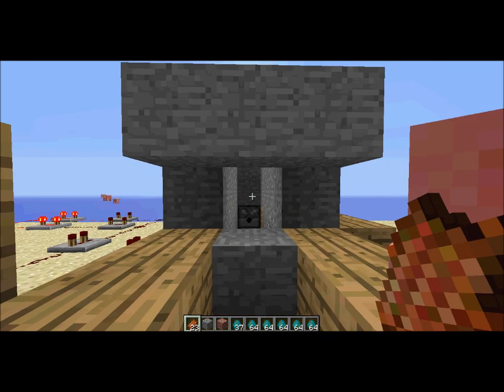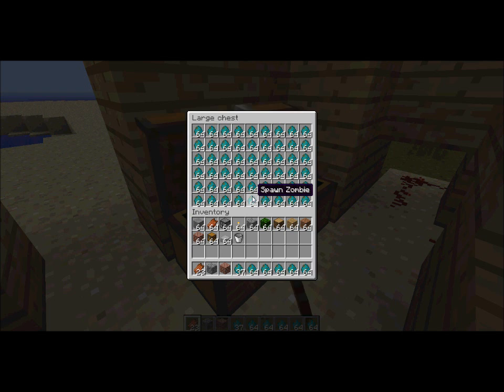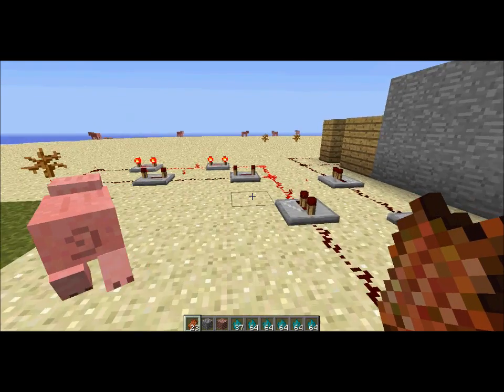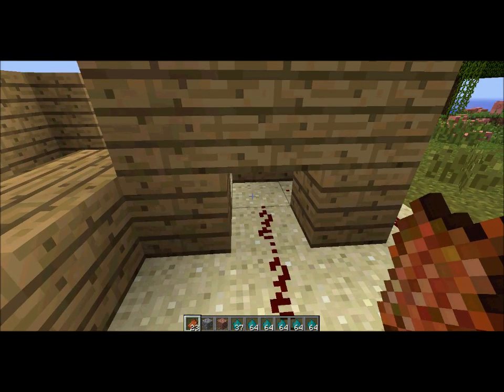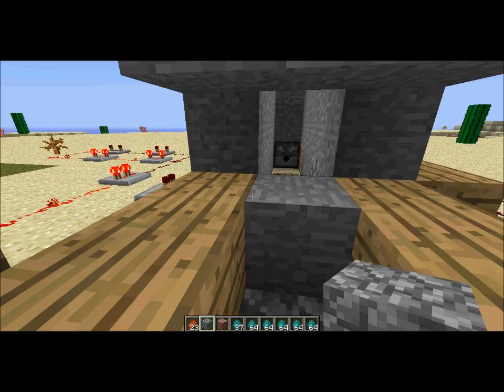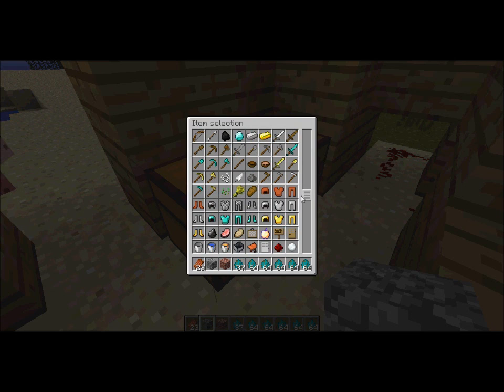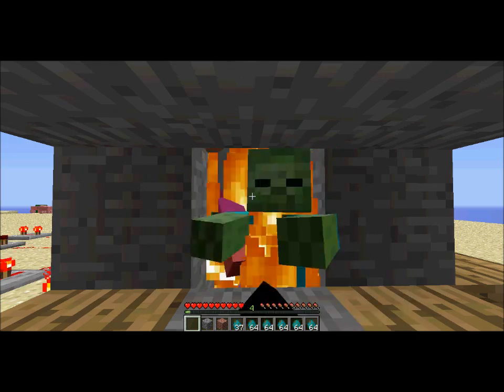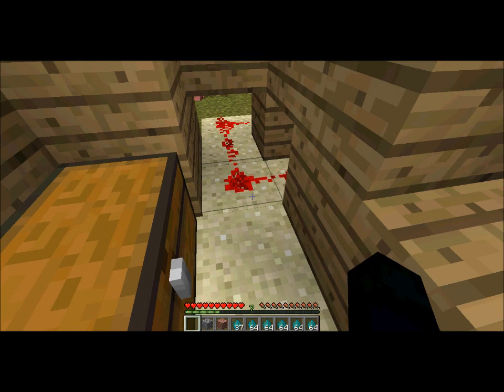Minecraft- Easiest Exp Farm Ever?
check it out and see how it works!
Zombie eggs found in creative :L